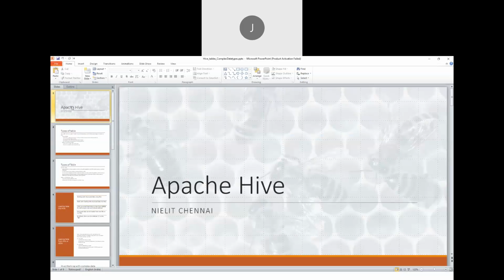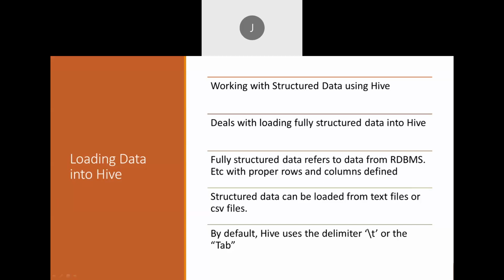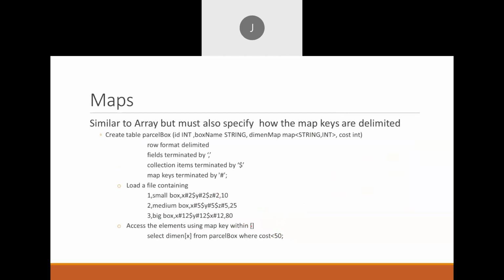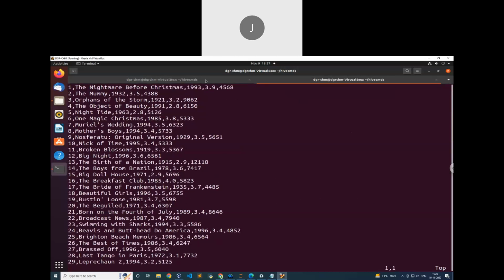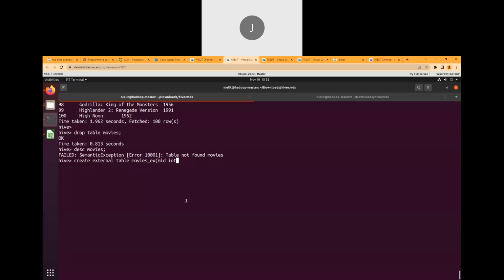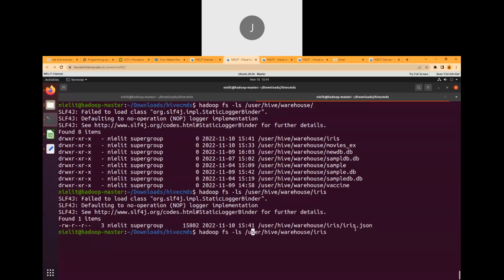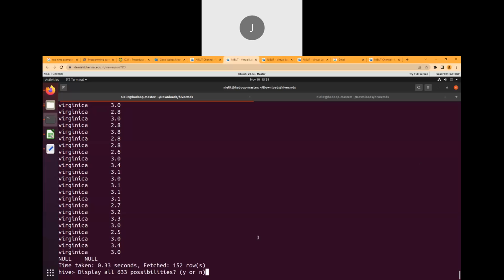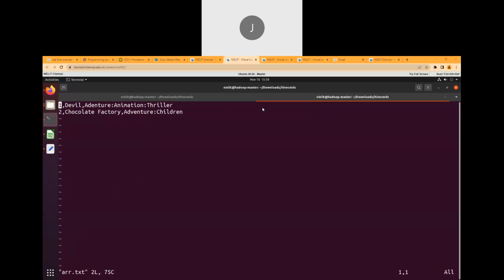10 - Hive tables, complex datatypes Lecture 1